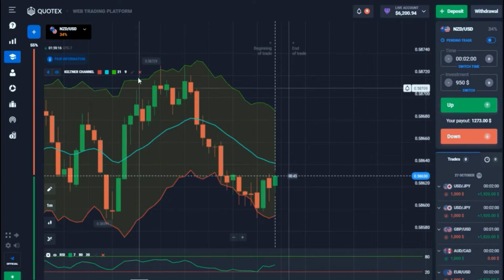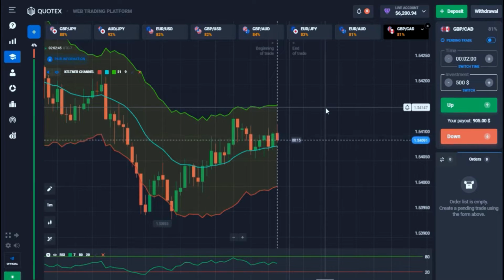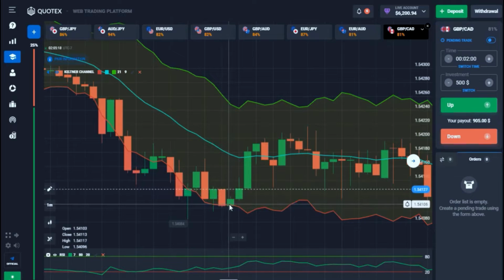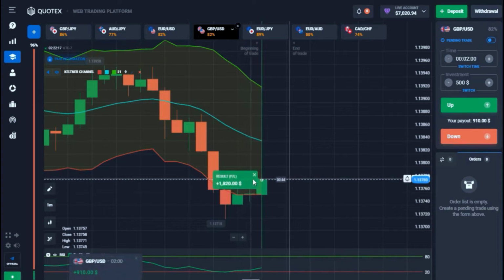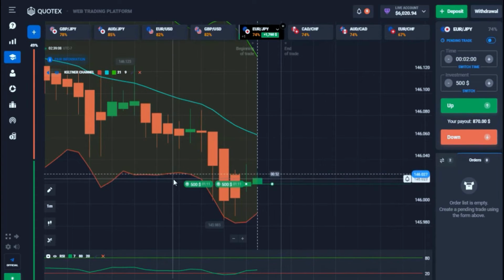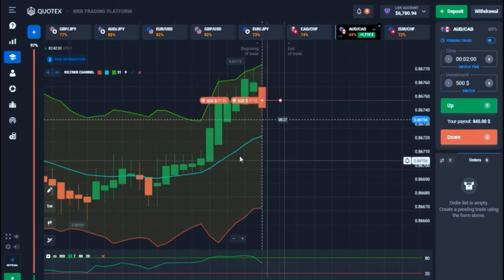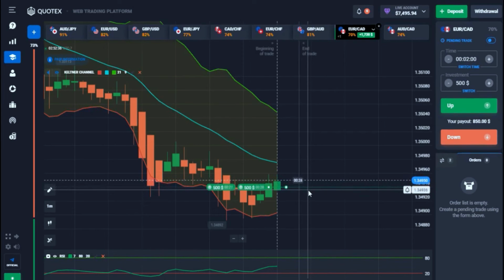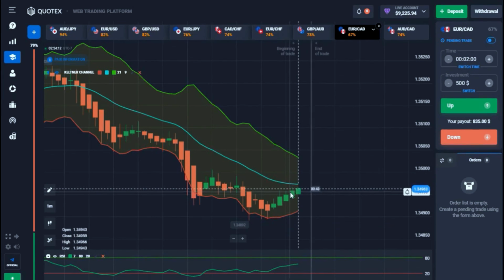How To Profit $3.500 in 10 minute - Using Best 2 Minute Strategy - Binary Options Trading 2023